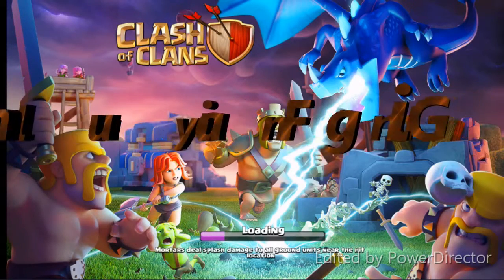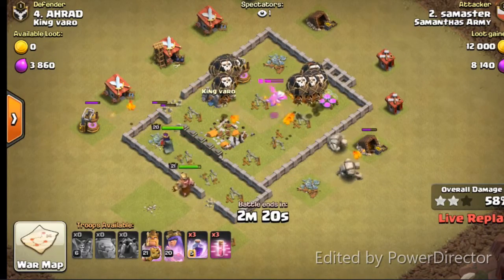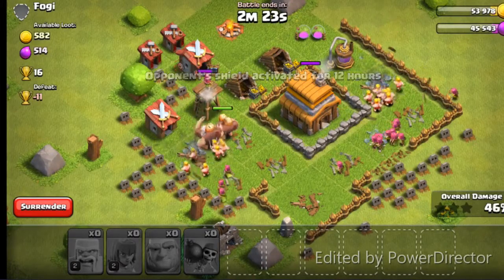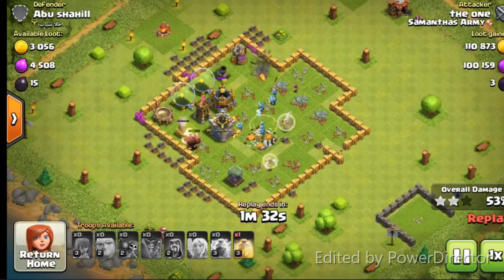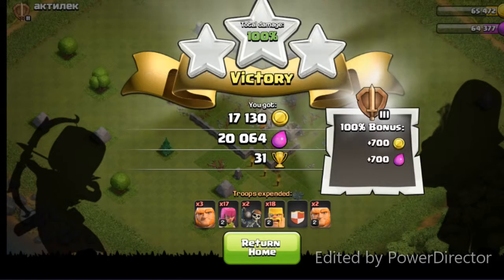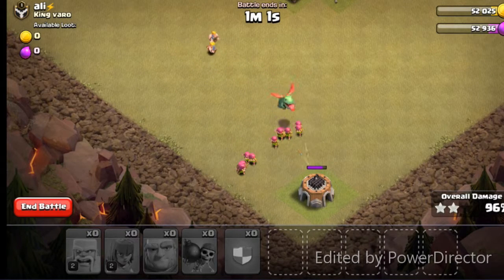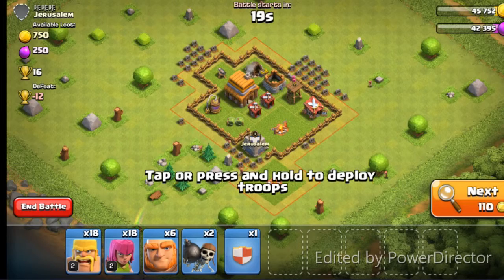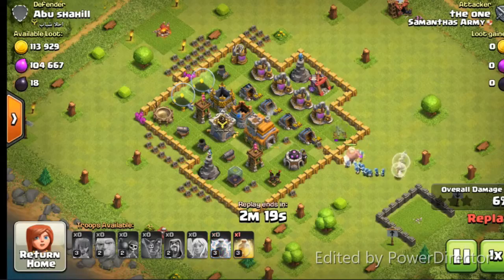clash in the morning060819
clash of clans low level 3 star attacks